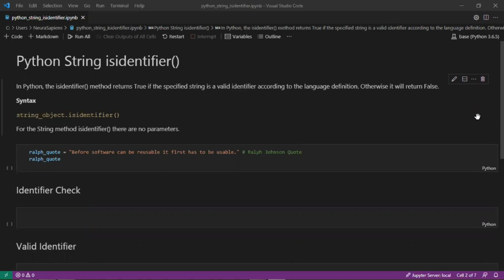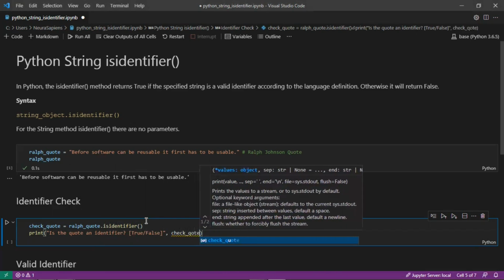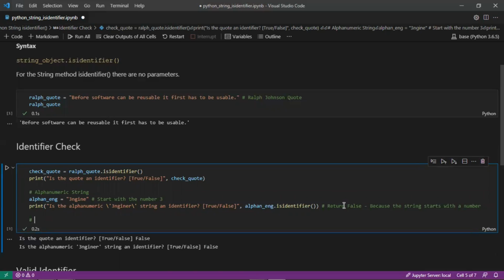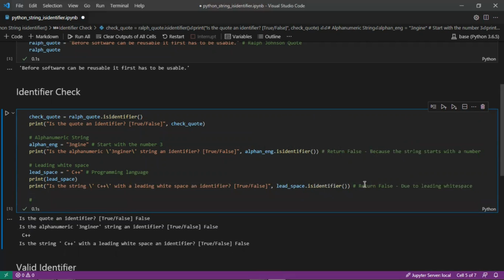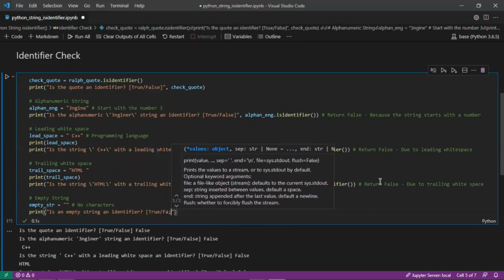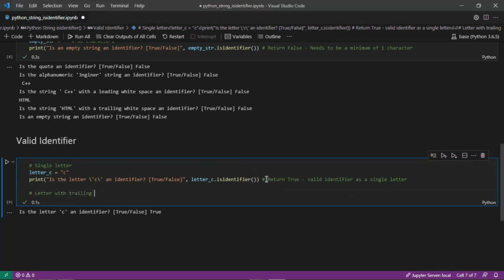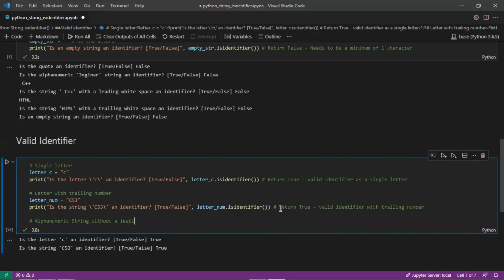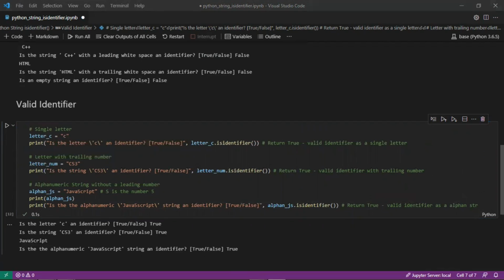Python | Data Type | String | isidentifier() Method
In this tutorial we will go through applying the Python String isidentifier() method to check if a String is a valid identifier according to the language definition.

Keep Learning!